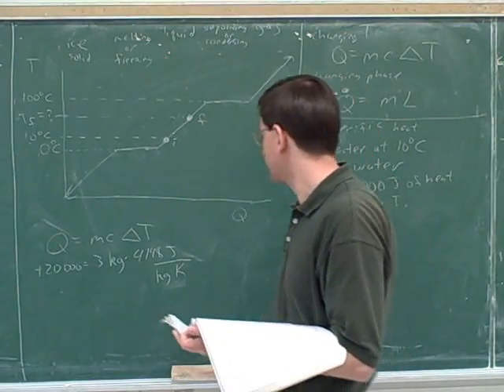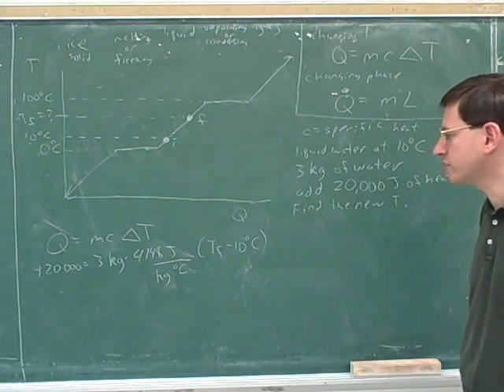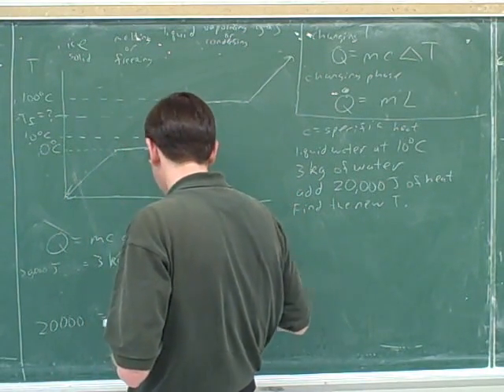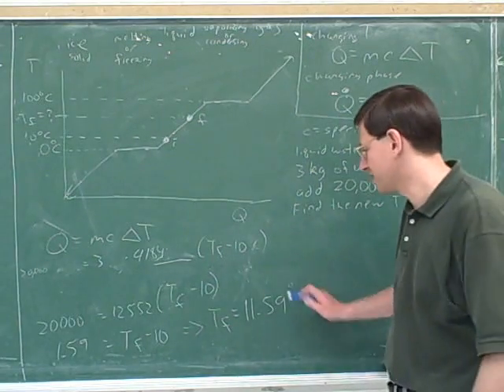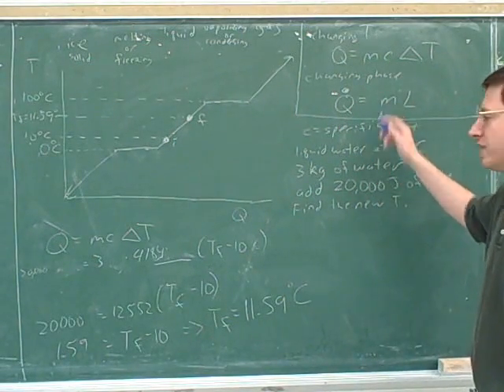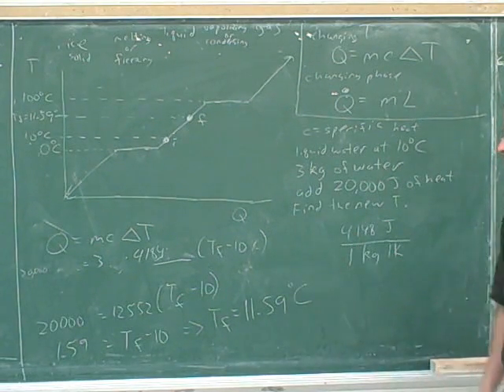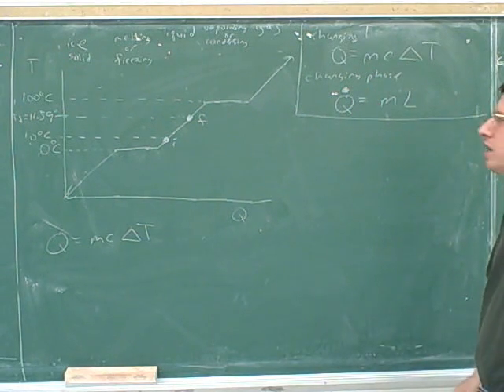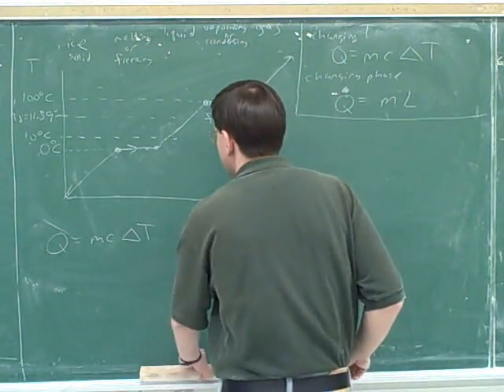Ideal gas law. Heat, temperature, phase (11)